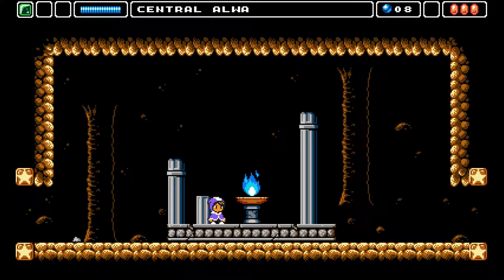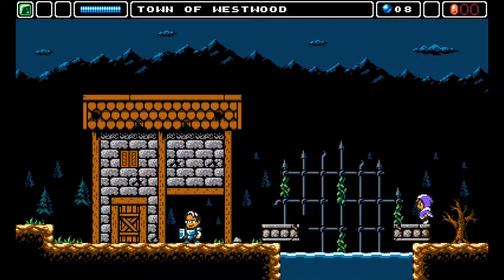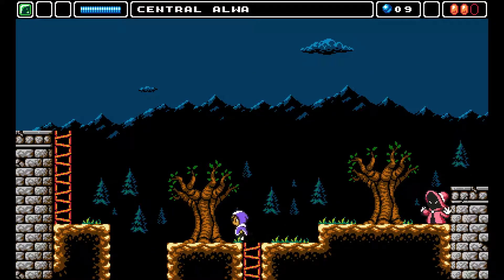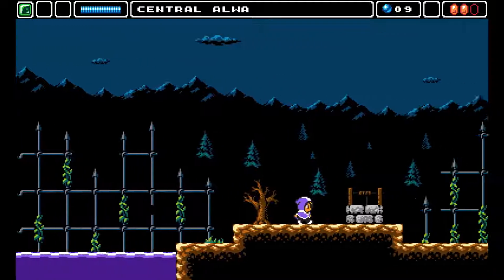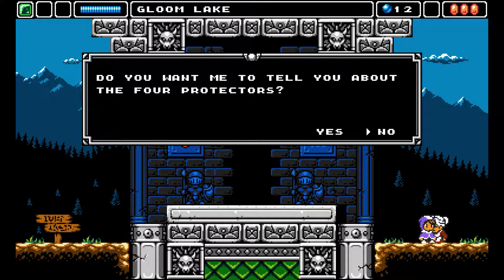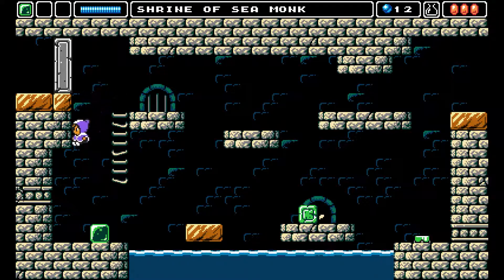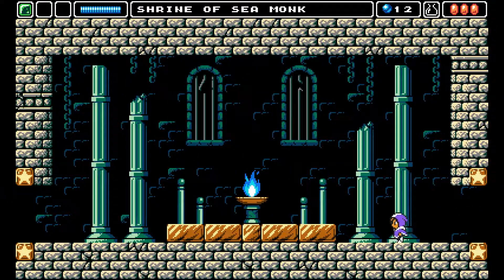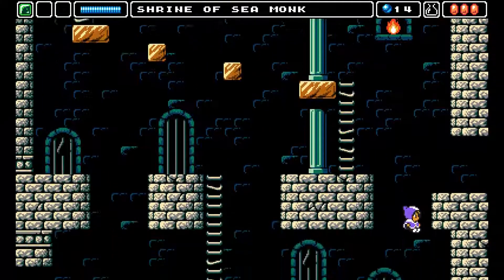Alwa's Awakening - Let's Play - Episode 3 [Flask]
Alwa's Awakening is a NES-inspired action/adventure game from Elden Pixels.  Take the role of outsider Zoe as she explores the world of Alwa to save its inhabitants from the hold of the evil Vicar using a mysterious magic staff.